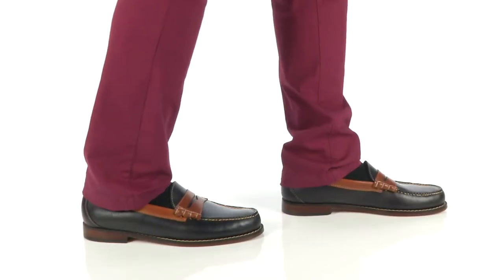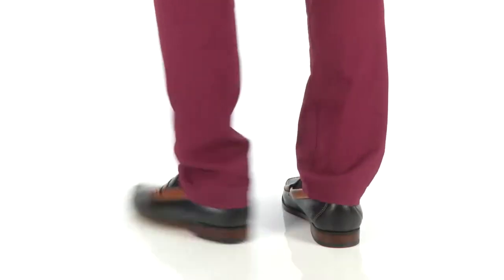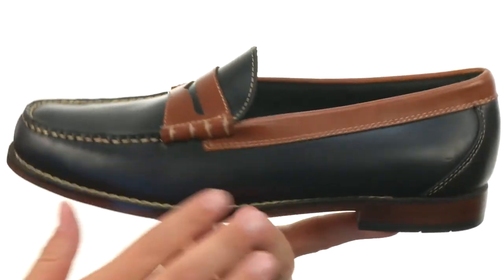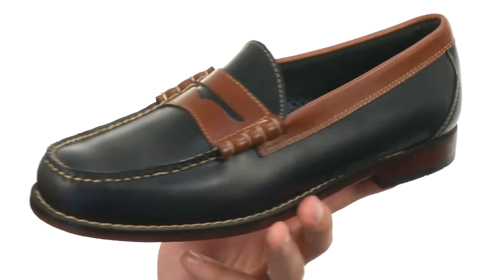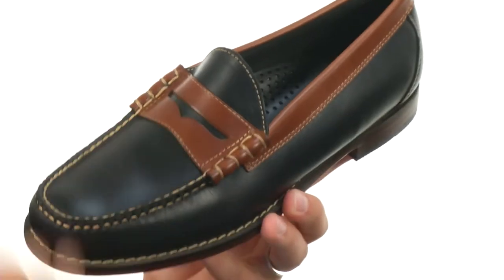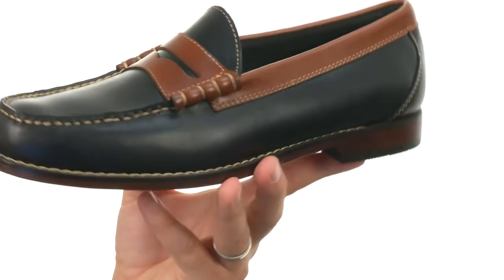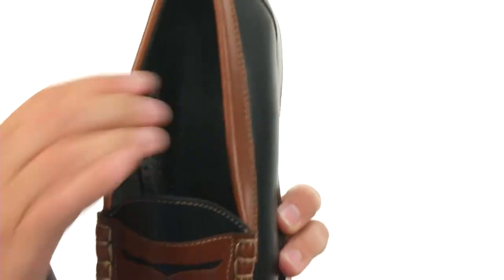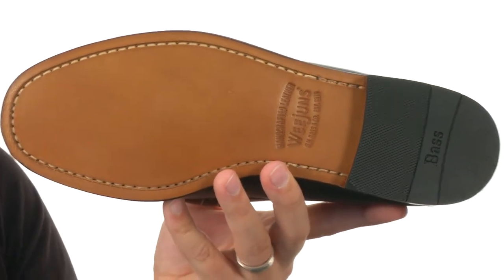G.H. Bass & Co. Larson Weejuns SKU: 8970884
The Larson loafer lends a hand for lasting style and comfort.
Available in a variety of premium uppers with classic moc-toe stitching.
Raw unlined interior.
Leather-lined, cushioned footbed for all-day comfort.
Smooth leather outsole with a rubber heel.
Imported.